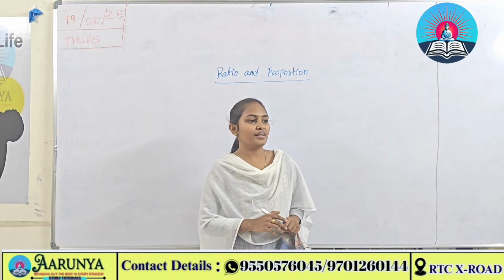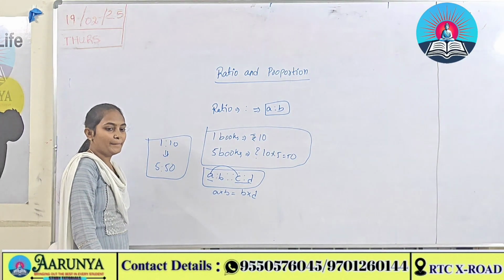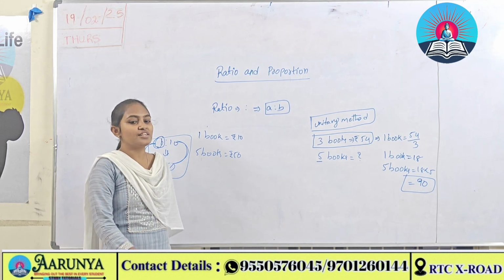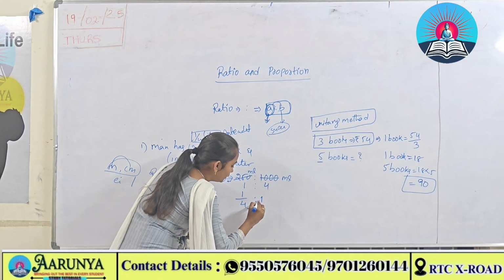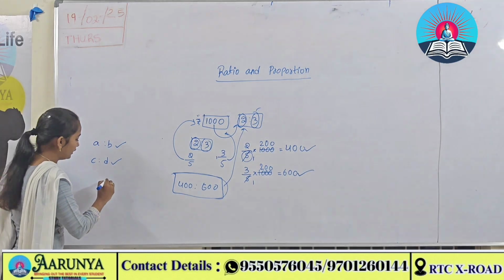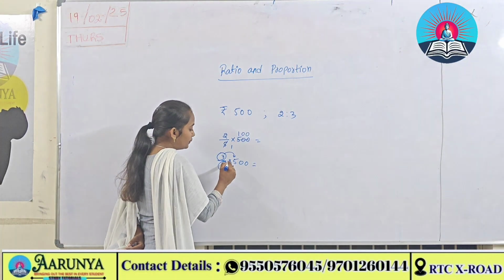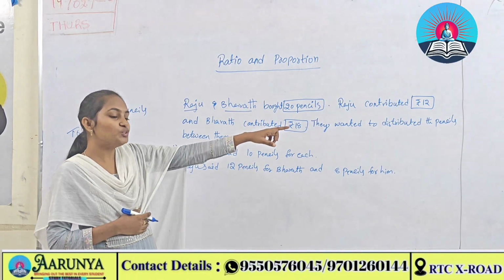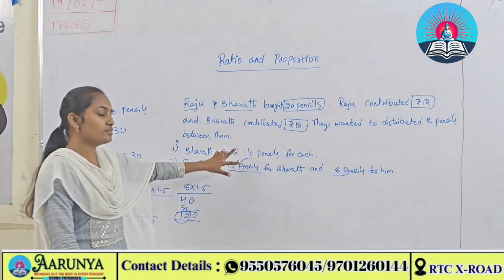Ratio and Proportion Problems Made Easy | Step-by-Step Explanation@Aarunyastudytutorials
📚 Ratios and Proportions | Quantitative Aptitude

In this video, learn the complete concept of Ratios and Proportions with easy explanations and solved examples. This lesson is useful for SSC, CBSE, ICSE students and competitive exam aspirants preparing for UPSC, APPSC, TGPSC, Bank Exams, RRB, SSC, EAPCET, and other aptitude tests.

✅ Ratio Basics
✅ Proportion Concepts
✅ Solved Problems
✅ Shortcut Methods
✅ Exam-Oriented Questions

🎓 Aarunya Study Tutorials
📍 Hyderabad

Bringing Out the Best in Every Student.